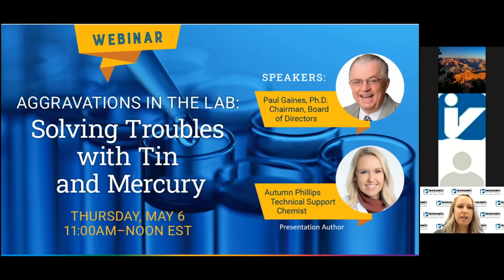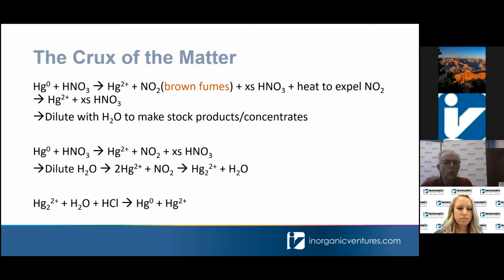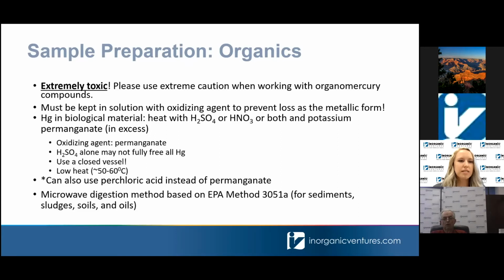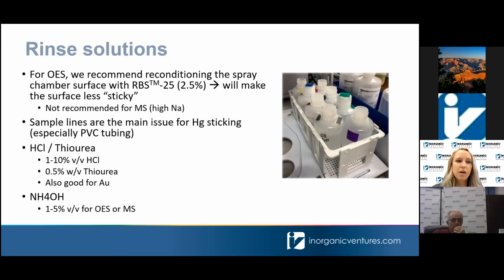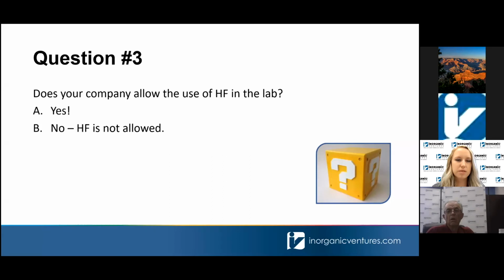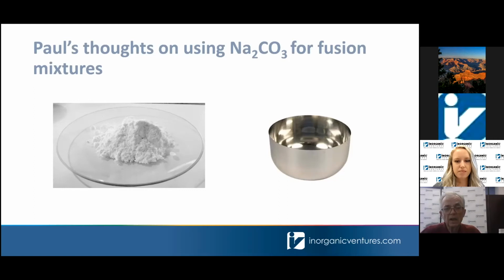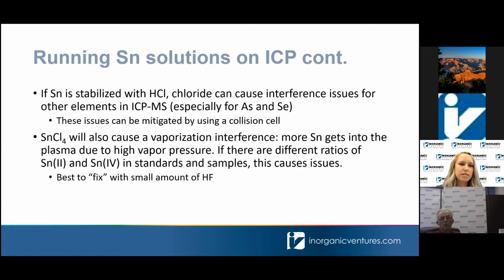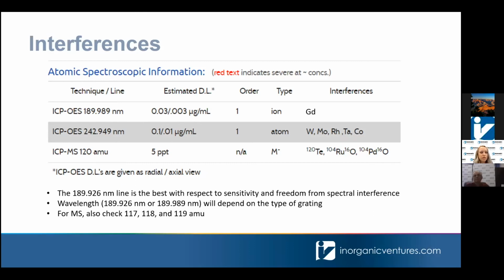Aggravations in the Lab: Solving Troubles with Tin and Mercury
Our chemists, Dr. Paul Gaines and Autumn Phillips, focus on common issues encountered in the lab with two particularly challenging elements, Mercury and Tin. They discuss the causes behind these frequent troubles and how to avoid them, starting with proper sample preparation and continuing through ICP analysis.

The presentation is followed by a Question & Answer session. Questions like "What acid concentration is recommended to stabilize Hg in solutions?" and
"I ran Sn samples with both ICP-MS and ICP-OES. I found that Sn results from ICP-MS are higher than ICP-OES. Could you give me some suggestions on what could be the issue?" are addressed.